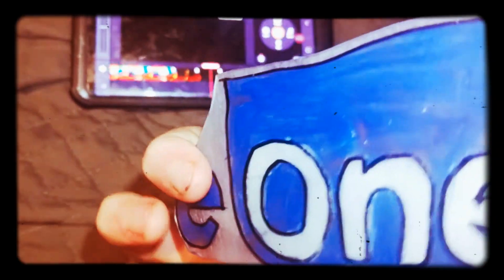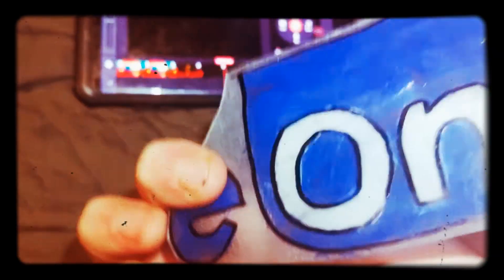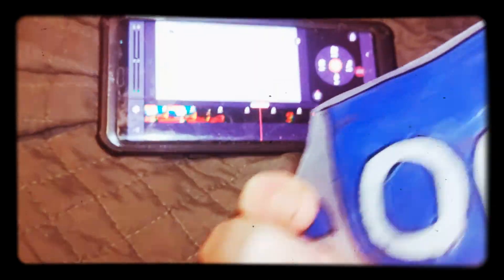eOne Gets Grounded #5 Dame Tu Cosita